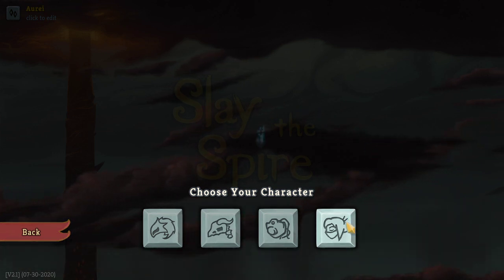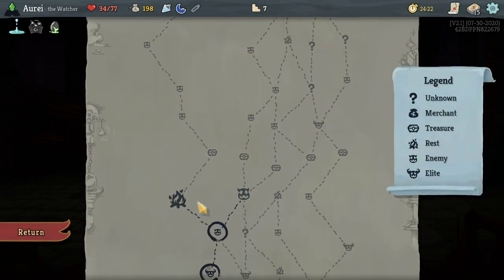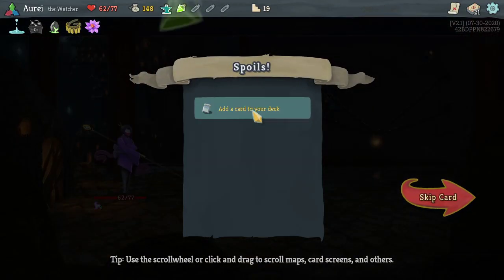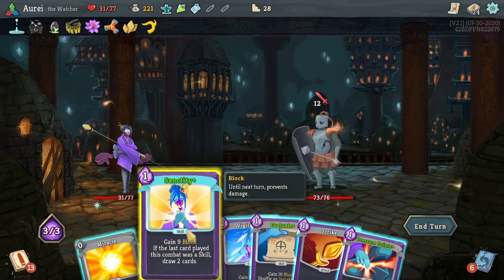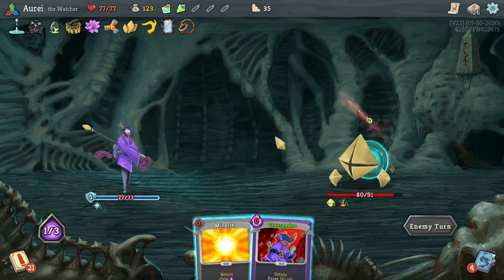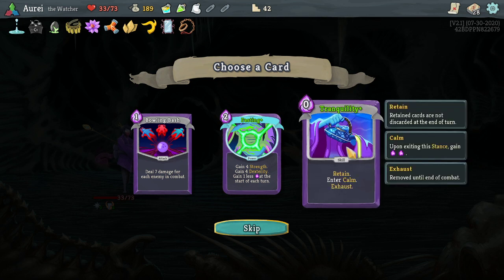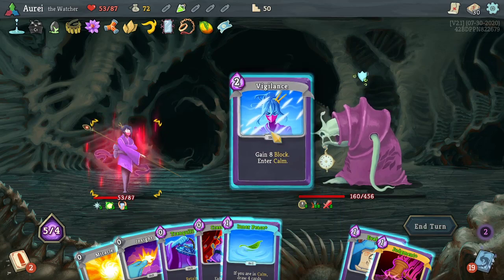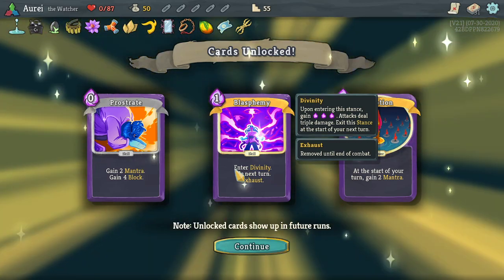The Fourth - Slay the Spire - Aurei Plays - 4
Let's play Slay the Spire! A fun deckbuilding rogue-like.